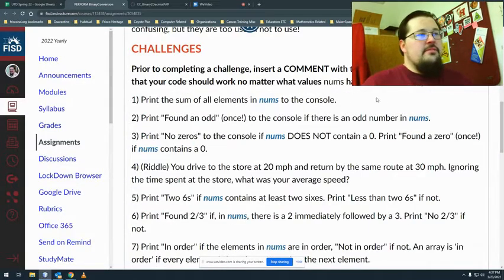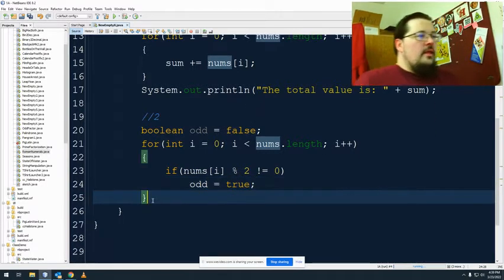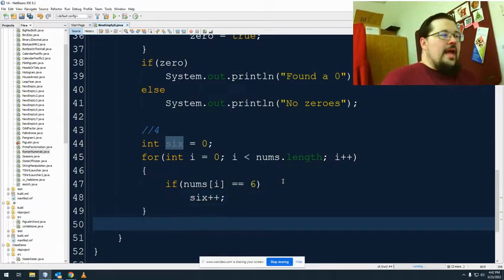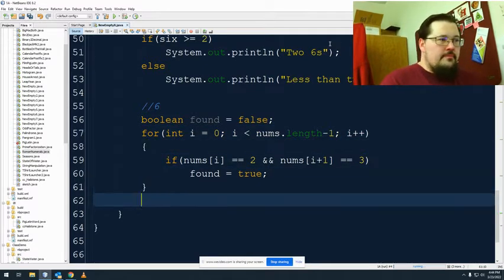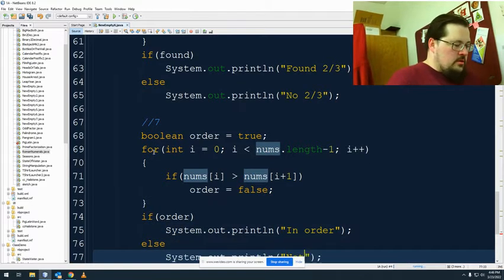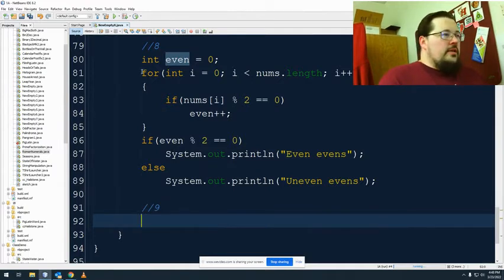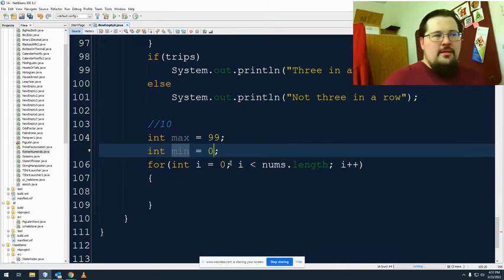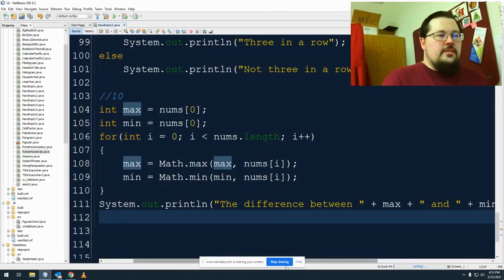BinaryConversion Challenges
PERFORM BinaryConversion Challenges

#1-3 & 5-10